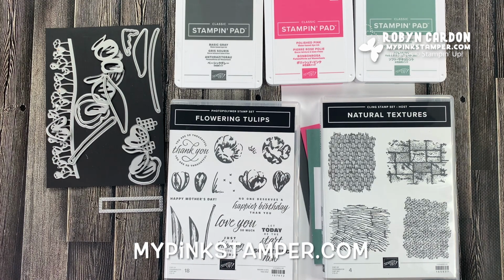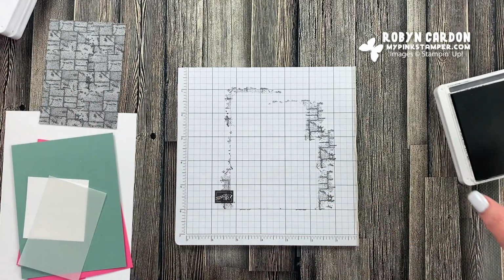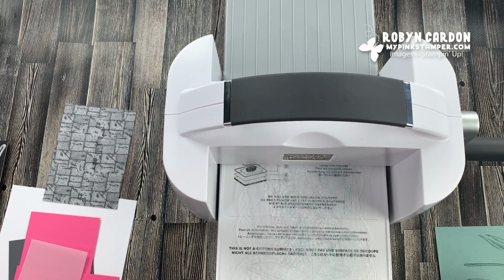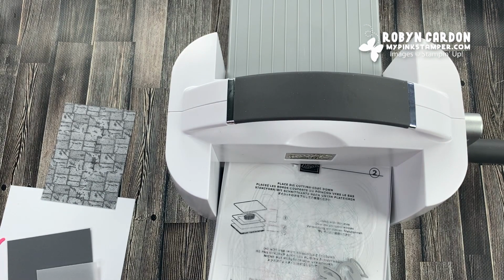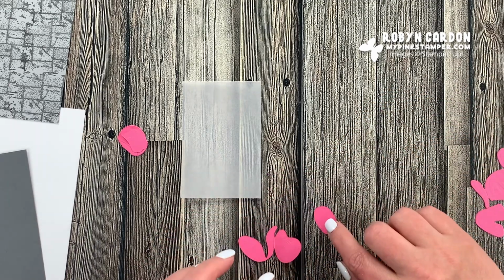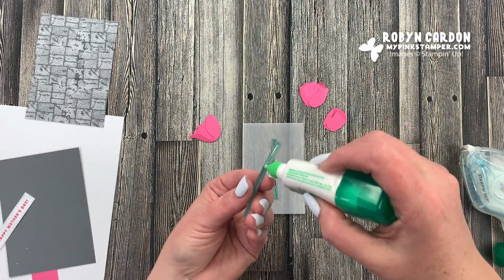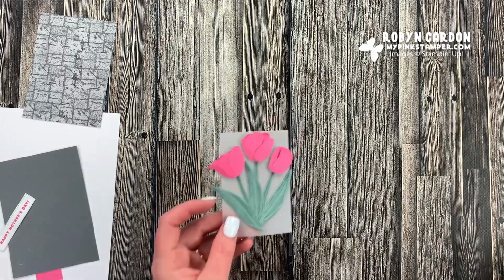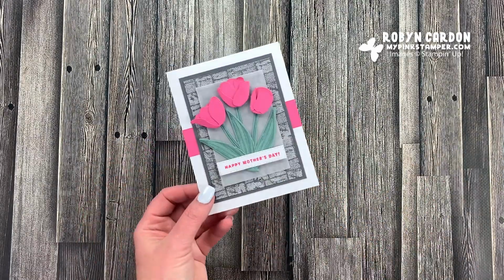Make a 3D Tulip card for Mother's Day w/ Stampin' Up! Flowering Tulips - Episode 856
Hello Crafting!

Just wanted to show you how to make this adorable tulip card with the new 3D Tulips dies.  Use what you have in your craft room to make it along with me!

Would you like to receive your own 20% PLUS discount on your orders? It's only $99 and you get to choose $125 worth of any product you would like to get started!! No pressure to sell. Simply be your own customer & shopper for as long as you'd like!

Hugs,
Robyn